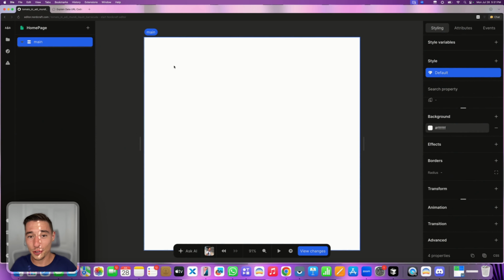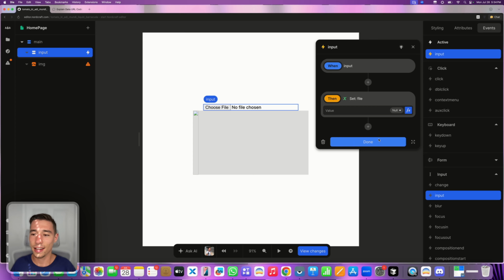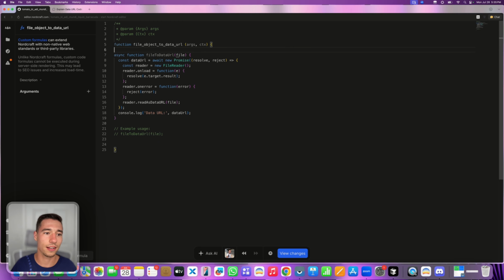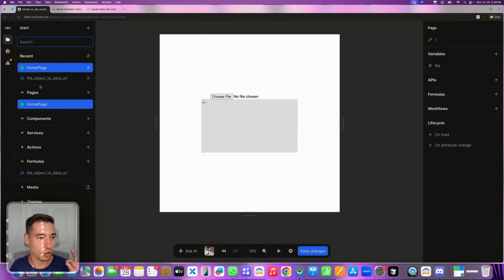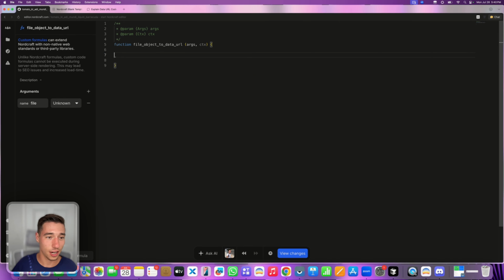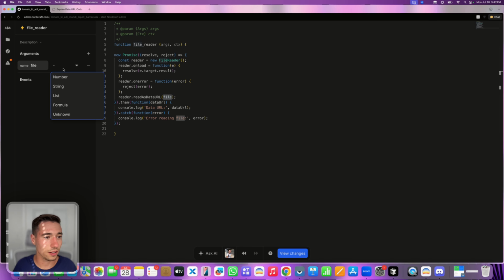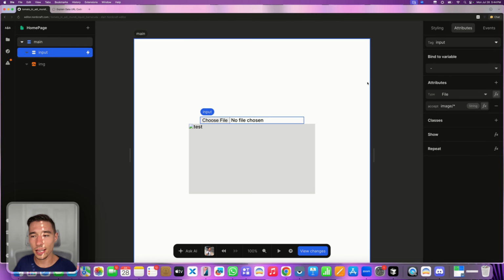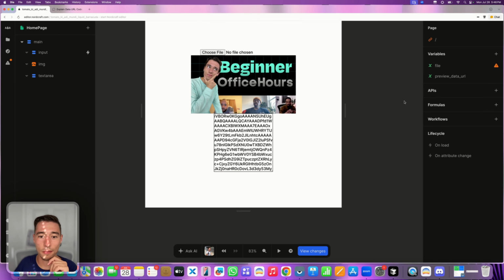How to Convert Files to Base64 in Nordcraft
Learn how to turn user file uploads into Base64 data URLs for previewing files without creating memory leaks. This is the most performant and simple way to display uploaded files to users and send them to your backend.

In this tutorial, you'll discover why Base64 strings are often easier to work with than binary file objects, and how to implement this solution in a no-code environment.

- Timestamps 📚
00:00 - Introduction & Why Base64
00:37 - Setting Up File Input
01:16 - Adding Image Preview Element
01:54 - Creating File Variable & Event Listener
02:26 - Accessing Uploaded Files
02:58 - Understanding File Objects
03:58 - Custom Code for Data URL Conversion
04:34 - Creating Custom Formula
05:09 - Testing Initial Implementation
05:45 - Debugging Promise Issues
06:20 - Console Logging & Verification
06:53 - Inspecting Data URL Output
07:33 - Troubleshooting Promise Resolution
08:20 - Converting to Action Instead of Formula
08:53 - Understanding Async Limitations
09:31 - Refactoring Without Functions
10:10 - Building File Reader Action
10:43 - Setting Up Event Handlers
11:28 - Connecting Preview Variables
12:11 - Error Handling Implementation
12:46 - Testing Final Solution
13:25 - Live Demo of Working Solution
14:00 - Getting Pure Base64 String
14:33 - Backend Integration Tips
15:05 - Creating Base64 Output
15:42 - Testing Base64 Extraction
16:30 - Verifying Base64 with Online Tool
17:06 - Performance Considerations
17:41 - Alternative Solutions
18:09 - Final Thoughts & Resources